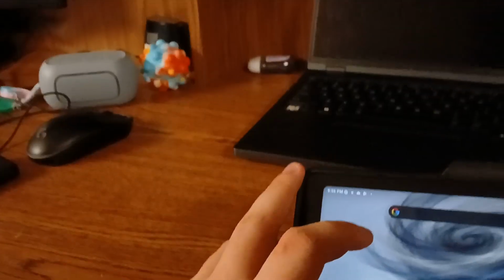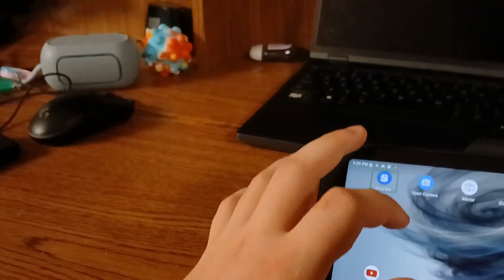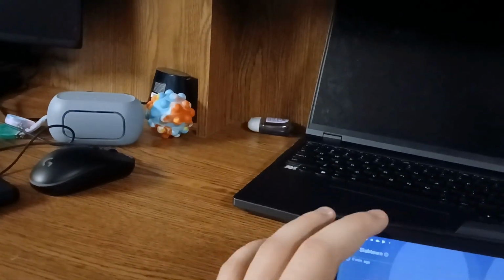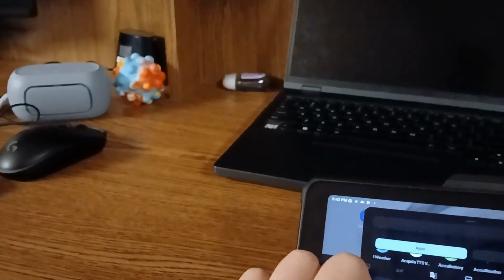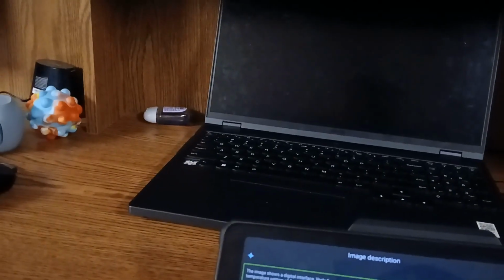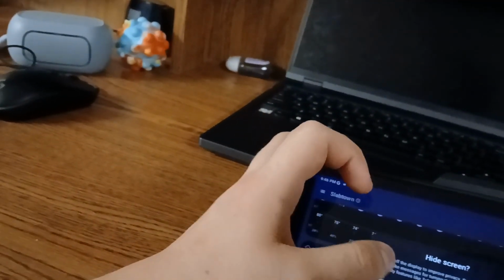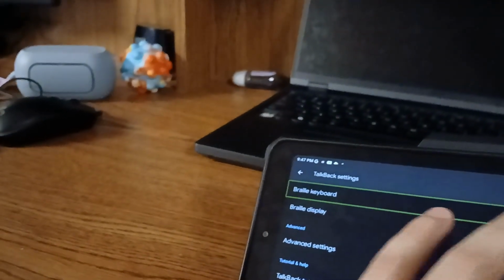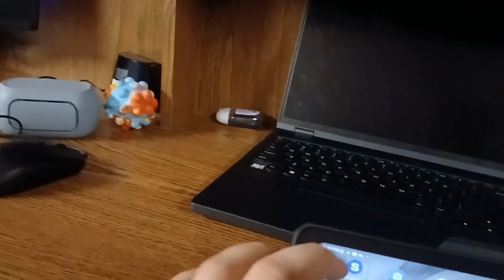Android 16 Belongs in a Sci-Fi Movie: Eloquence TTS Review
Welcome back to the channel! In today's video, I’m taking a look at my new tablet running Android 16 with the classic Eloquence TTS (Text-to-Speech) engine paired with Android TalkBack.

TalkBack is Android's built-in screen reader designed for users with visual impairments. In this video, we'll dive into:

Basic screen navigation and gestures

Testing out the Weather app

Exploring built-in image descriptions

Typing, using emojis, and everyday usability

📌 Channel Update: I'm going to do my best to post at least once a month. However, I’m starting college in about two weeks, so my schedule is about to get pretty busy! I might not be able to upload as frequently as I’d like, but I’m going to do my absolute best to keep creating content for you all.

If you enjoy this type of content and want to follow along on my journey as I work toward making positive changes in my life, please consider hitting that Like button and Subscribing to the channel! It truly helps out a lot.